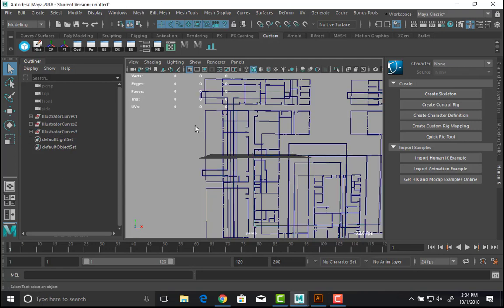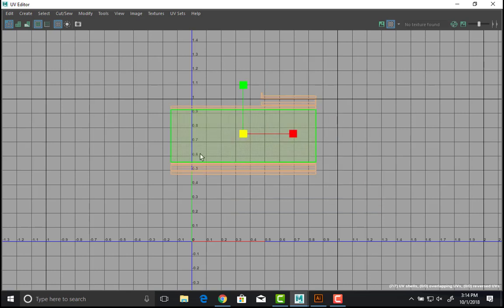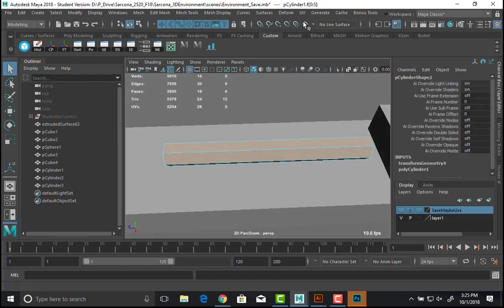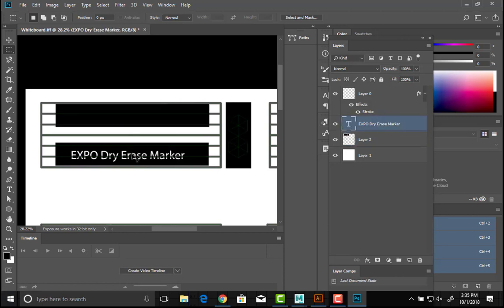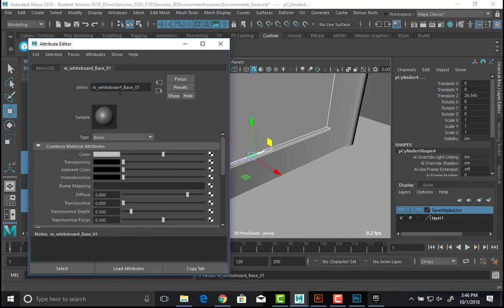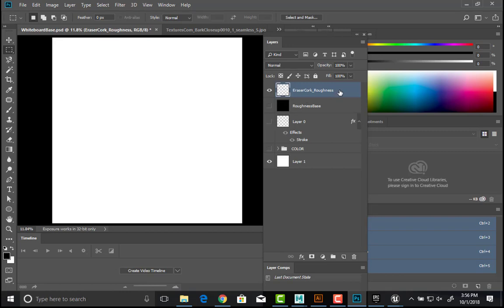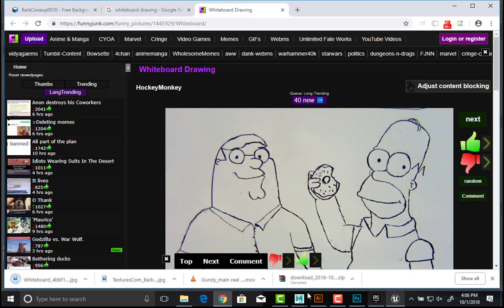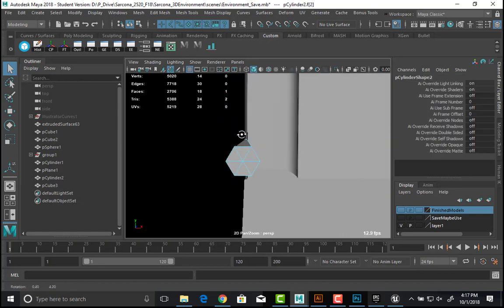2520 Environment 02